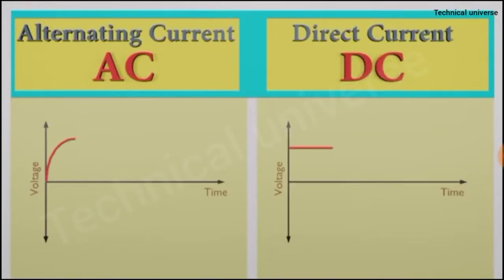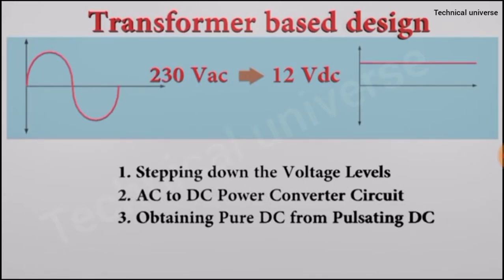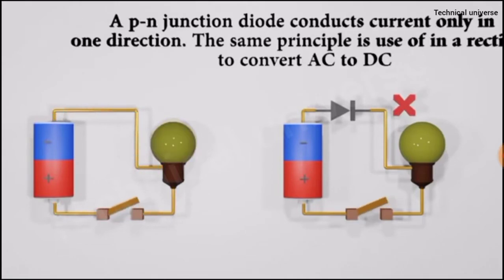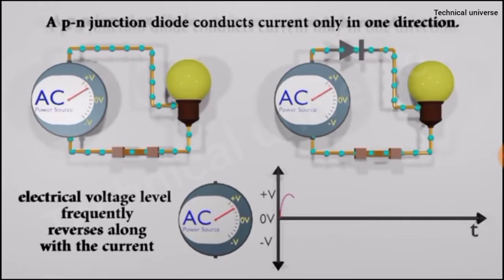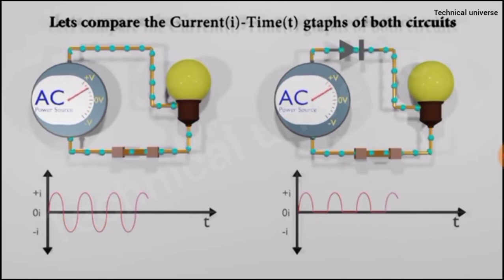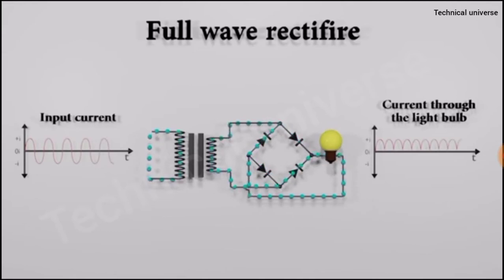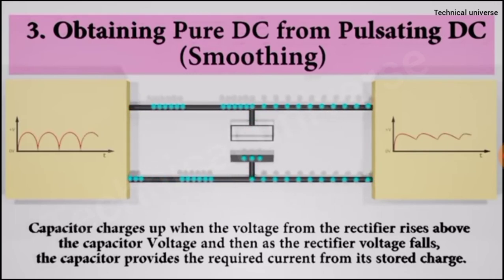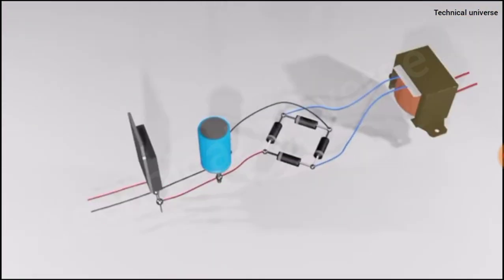how to connect AC to DC . how does charger work in circuit bord .